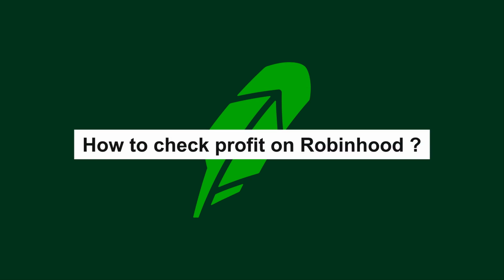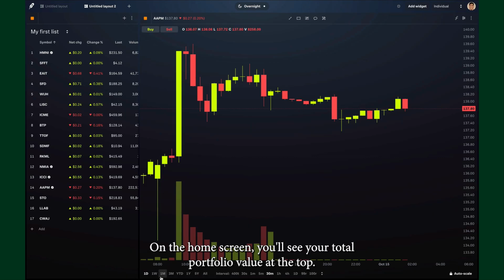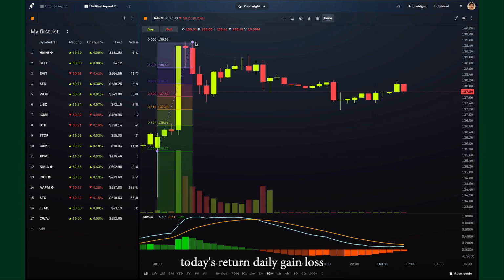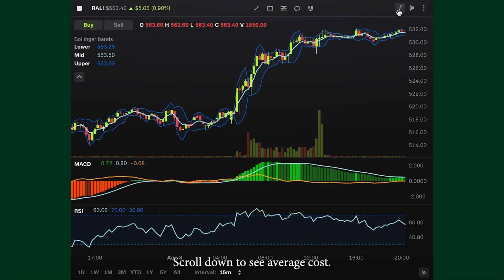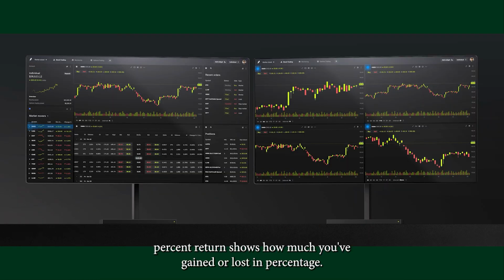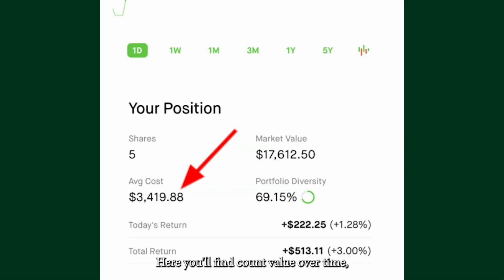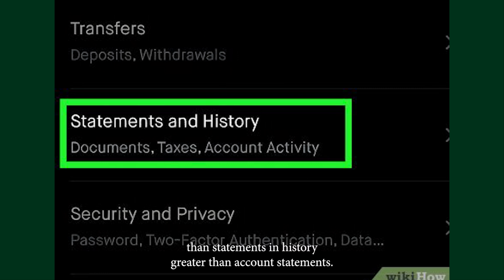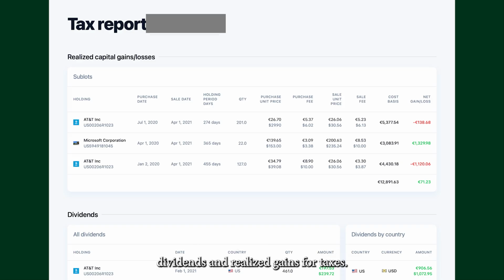How to check profit on Robinhood (View your returns in Robinhood dashboard) (2025) l SM Tech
💰📈 How to Check Profit on Robinhood | Track Your Gains Easily!

Want to know how much profit you’ve made on Robinhood? In this quick and easy tutorial, you’ll learn exactly how to check your real-time gains, losses, and portfolio performance on the Robinhood app or website.

✅ What You’ll Learn:

📊 How to view profit/loss for each stock

💼 How to see total portfolio return

💡 Understand market vs. total returns

🔍 Tips to analyze your performance smarter

Perfect for new and experienced investors who want to track profits, improve trades, and grow smarter with Robinhood.

🌍 Optimized for Viewers in:
🇺🇸 USA | 🇬🇧 UK | 🇨🇦 Canada | 🇫🇷 France | 🇪🇺 Europe